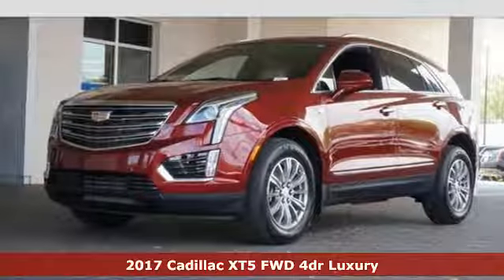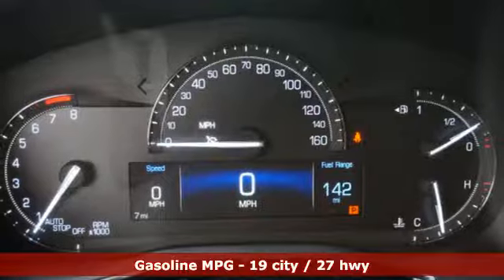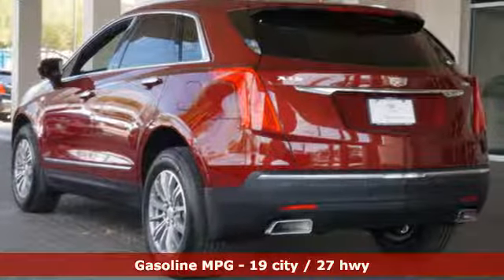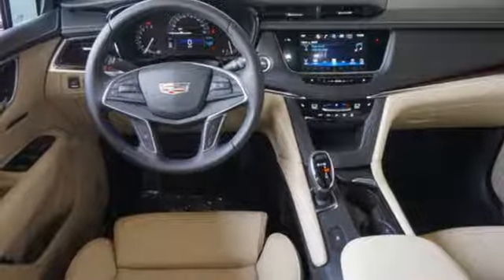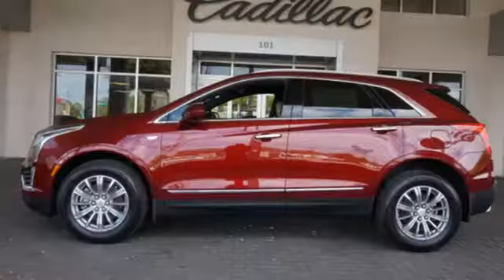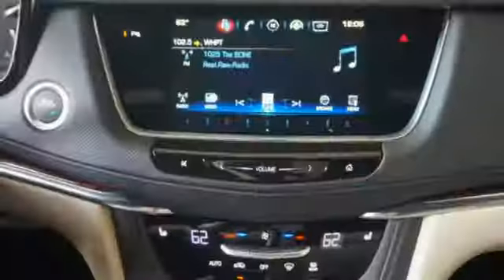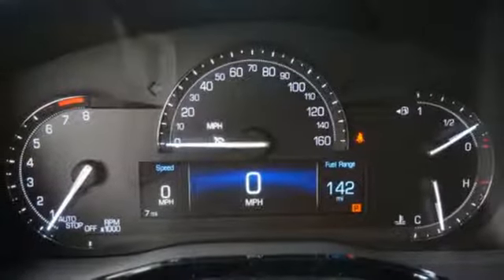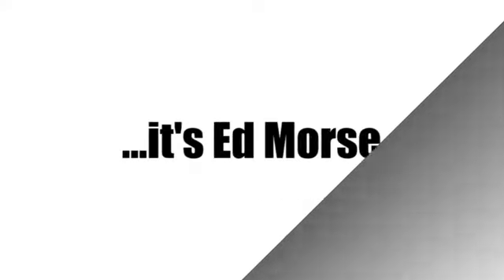New 2017 Cadillac XT5 Tampa FL St. Petersburg, FL HZ252642 - SOLD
Year: 2017
Make: Cadillac
Model: XT5
Trim: Luxury
Engine: 3.6l 6 Cylinder Fuel Injected
Transmission: FWD Shiftable Automatic
Color: Dk. Red
Interior: Sahara Beige
Stock #: HZ252642
VIN: 1GYKNBRSXHZ252642

Address:
101 East Fletcher Avenue